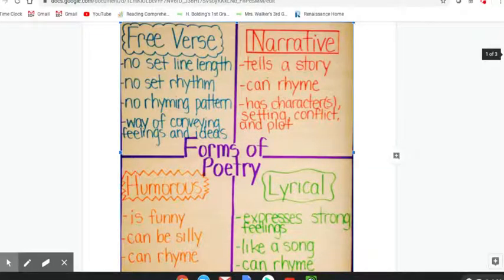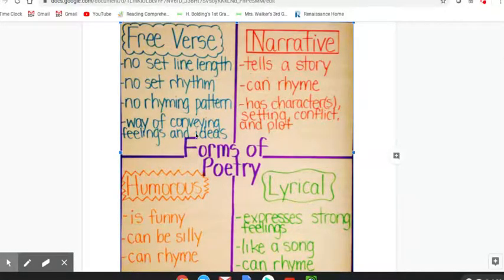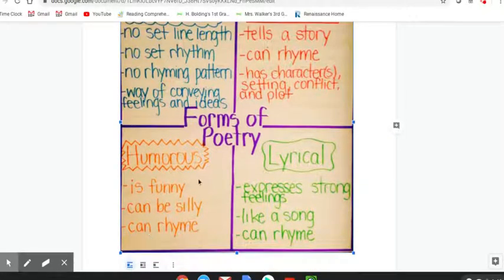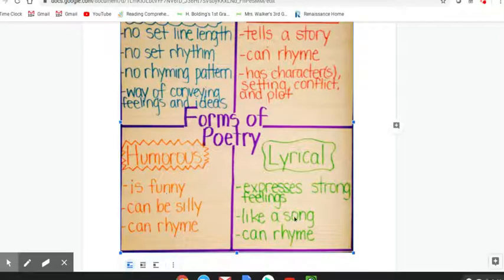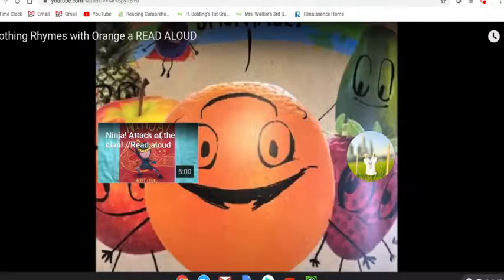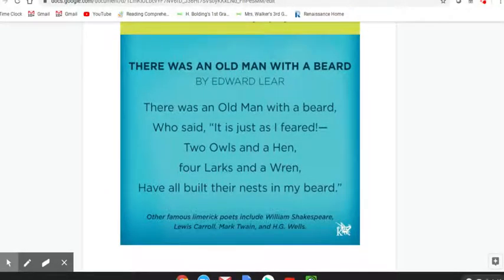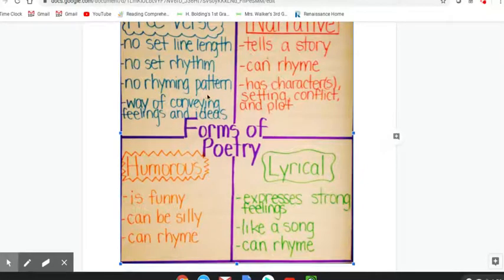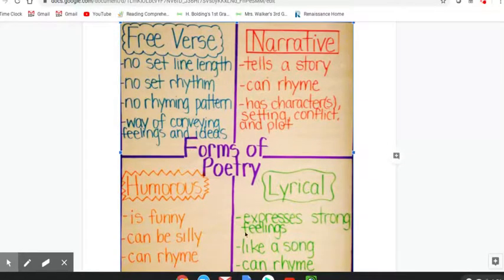Reading Wk5 Day3